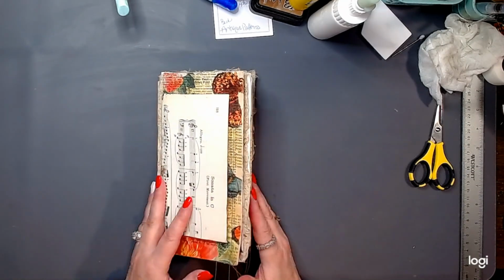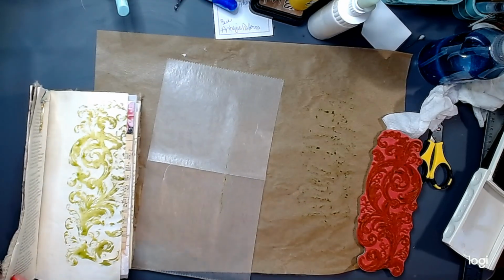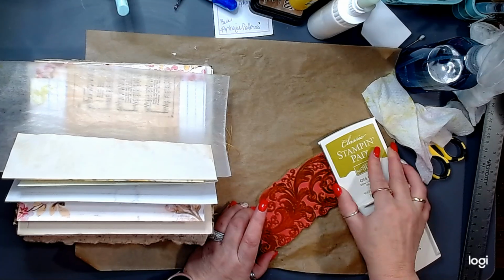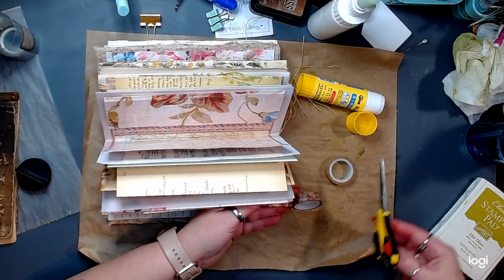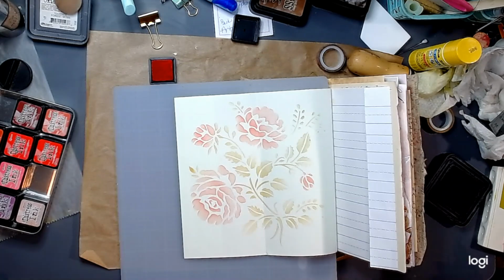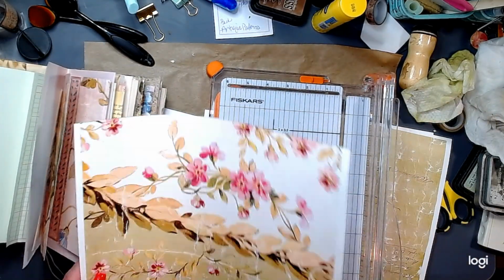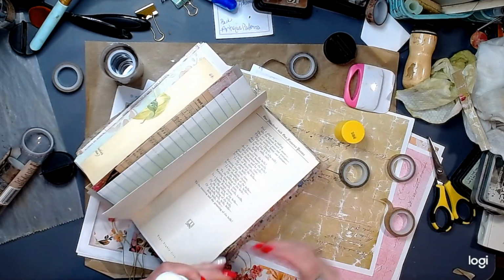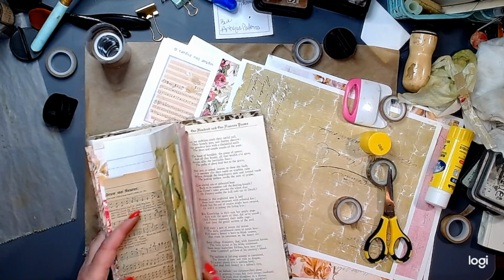Antique Florals Flip Flop Journal - Decorating Blank Pages